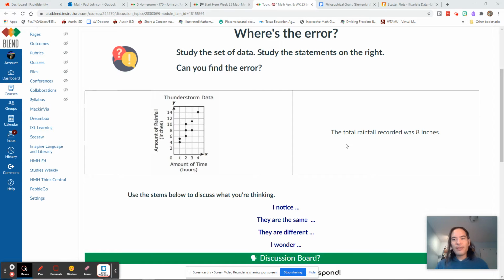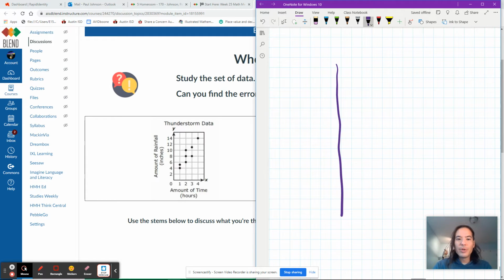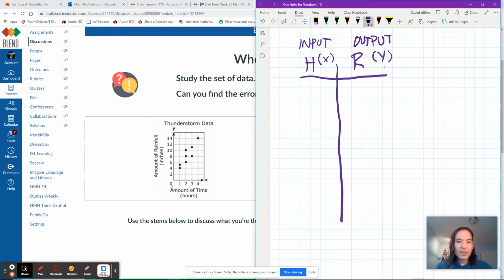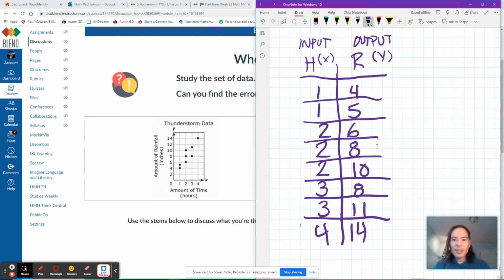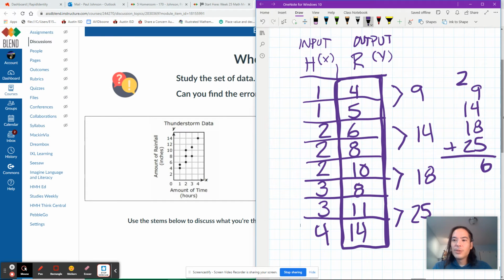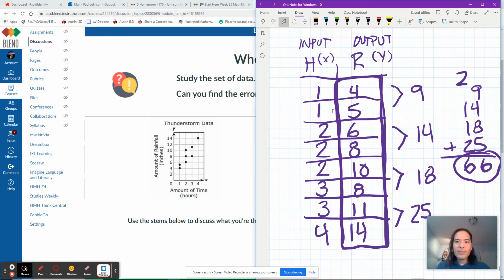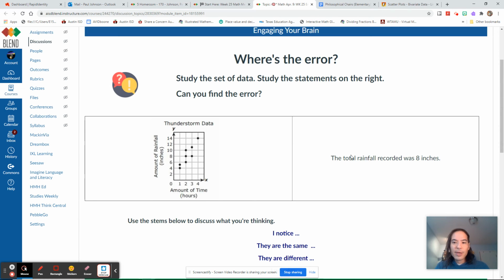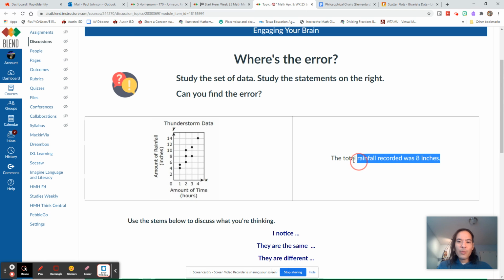🧠* Math Apr. 9: WK 25 Engage #3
Scatterplots do not follow a rule like the input/output tables we used before. The information is bivariate because both the INPUT and OUTPUT change.

Is it a positive or negative correlation?